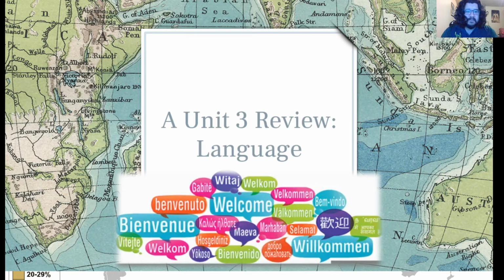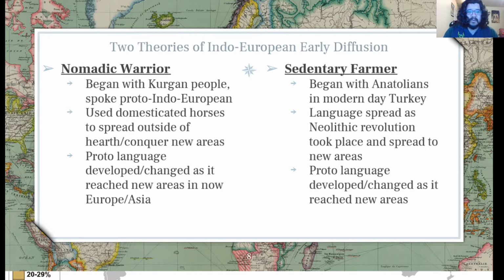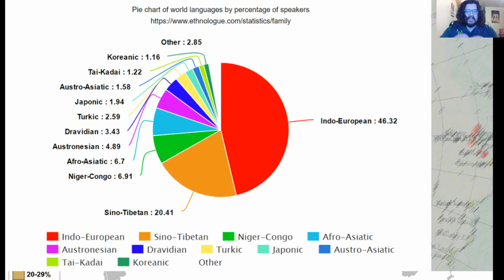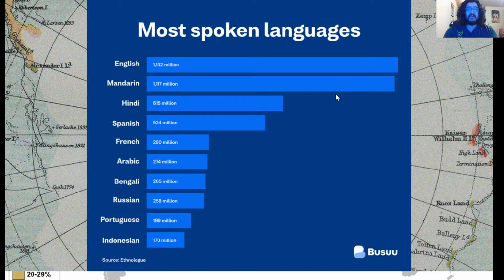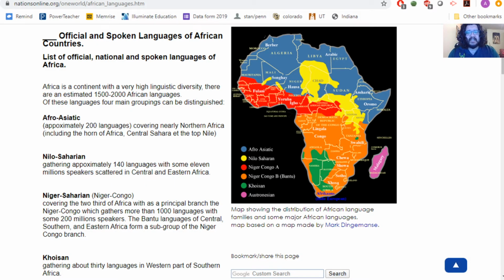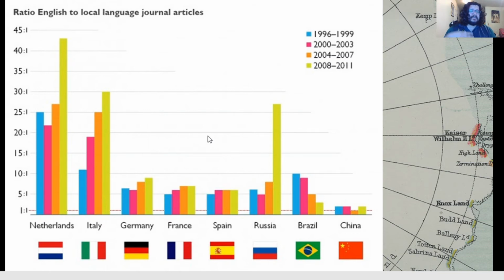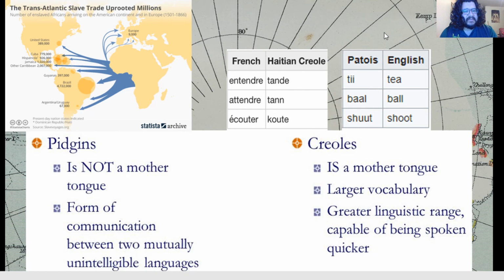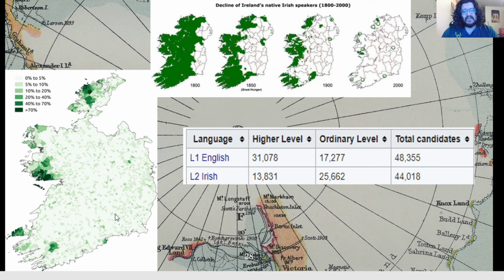A Unit 3 Review: Language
01:20 Percentage of speakers by language families (world)
02:48 Origins of Indo-European languages
05:27 Distribution of Indo-European Languages
06:20 Indo-European Language Tree
09:37 Distribution of Sino-Tibetan languages
11:20 Languages by native and total speaker numbers (global scale)
14:30 Diffusion of Language
16:52 Colonialism in Africa
17:45 Colonial language legacy in Africa
20:21 Diffusion/Distribution of English
20:52 English as a Lingua Franca
24:30 Impacts of Language Diffusion
25:27 Pidgins & Creoles
29:12 Language Loss and Revival